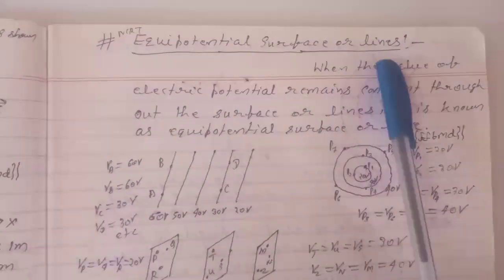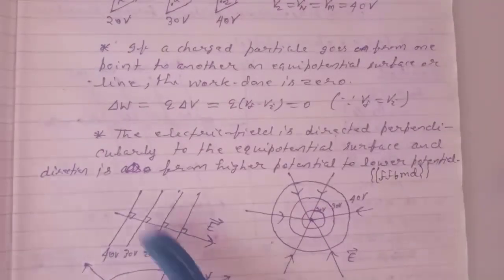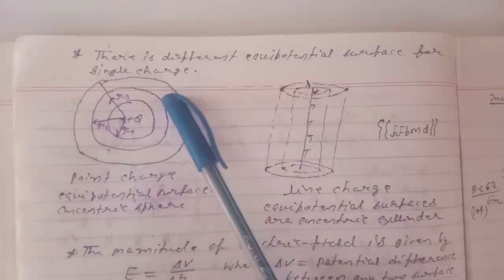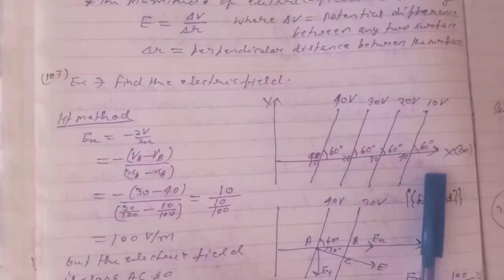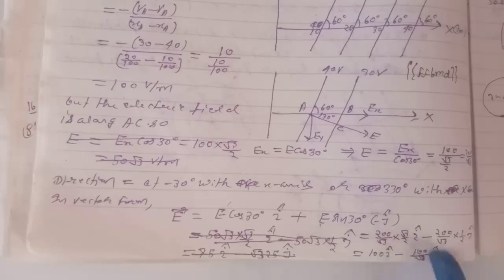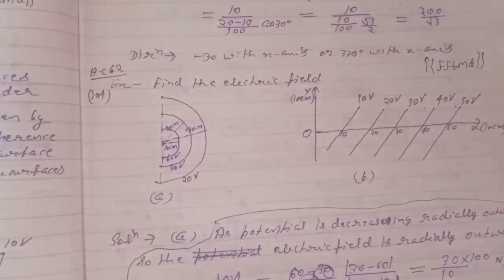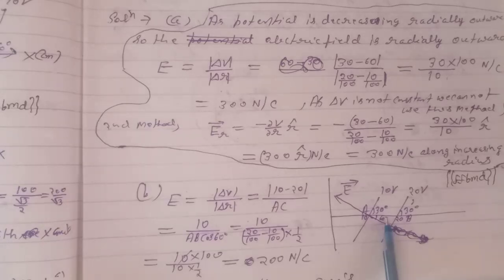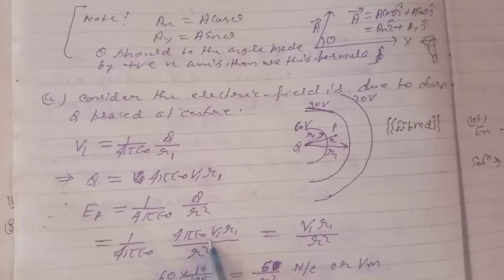electrostatic 24, Aurangabad , India Hindustan Jambudwip Aryavart Bharat